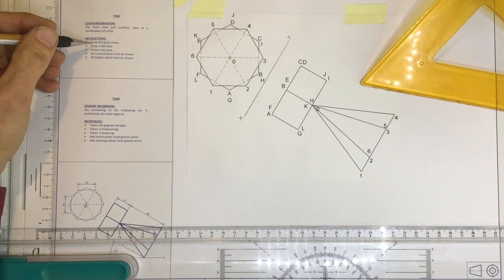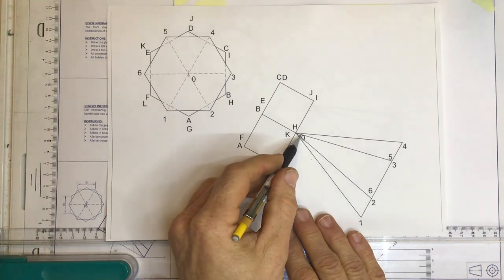Solid geometry of a hexagonal pyramid & a hexagonal prism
Gr11 HSE workbook 6-11